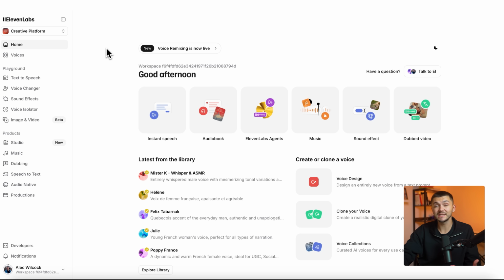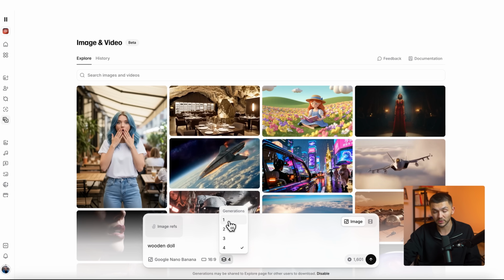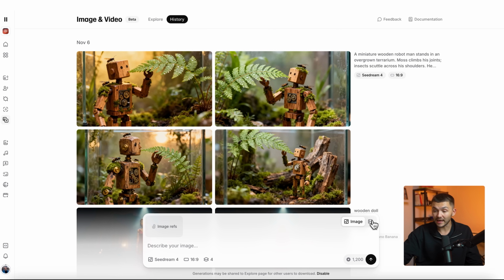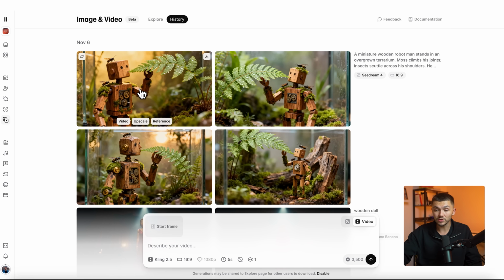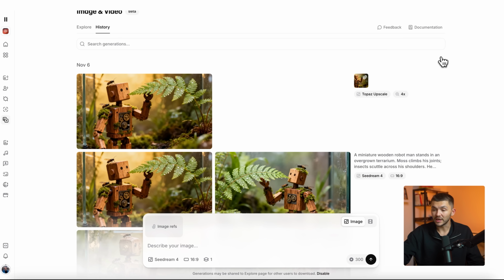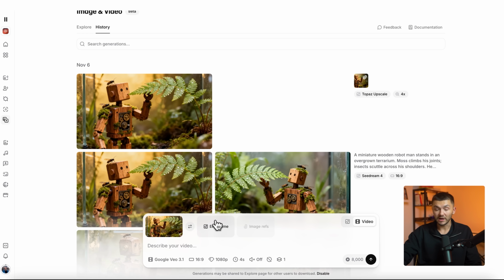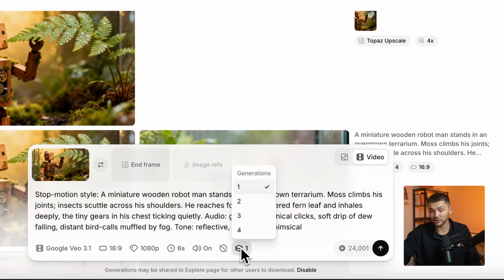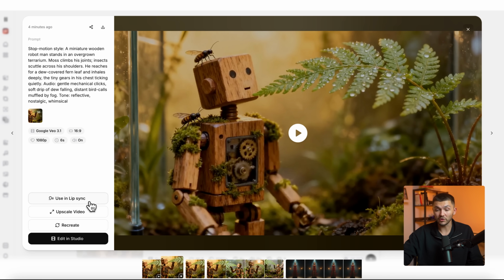Generate Image & Video with ElevenLabs (Full Tutorial)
You can now generate images and videos directly inside ElevenLabs

You can create every AI asset you need without leaving your account.

In this AI tutorial, you’ll learn how to create, upscale, and edit image and video generations using the world’s best AI models for Audio, Image and Video — all from inside your ElevenLabs account. From Google’s Nano Banana and Flux to VEO 3.1, Sora 2, and Kling 2.5, ElevenLabs now brings the best AI models together alongside our industry-leading tools for AI voice, sound, and music.

You’ll learn how to:
• Generate high-quality images and videos using multiple AI models
• Use reference images and start/end frames for consistent results
• Upscale assets instantly with Topaz
• Lip-sync your videos with ElevenLabs Voice generations
• Manage your entire AI workflow all in ElevenLabs

Create your next video project end-to-end with image, video, and audio models all in one editor.